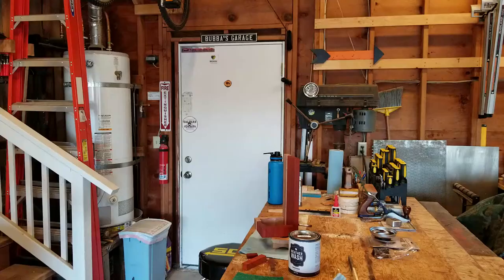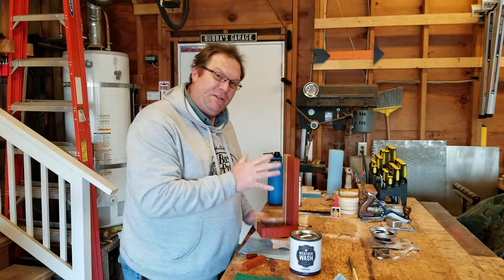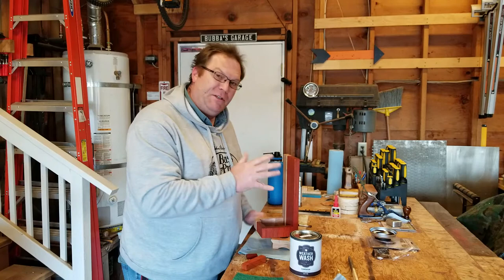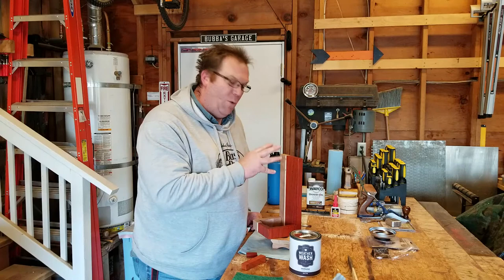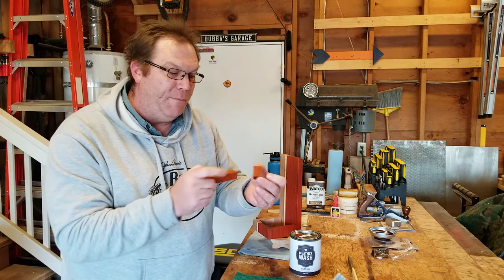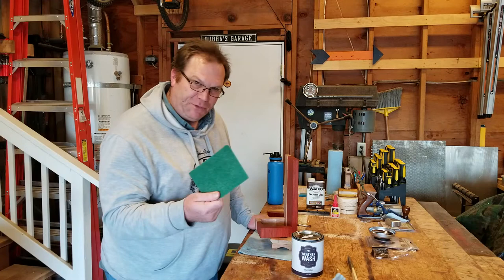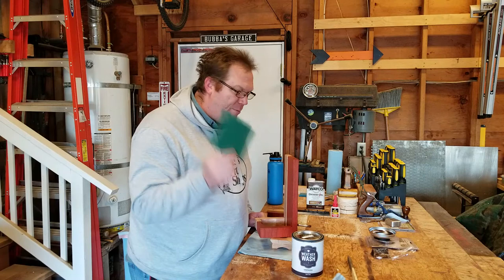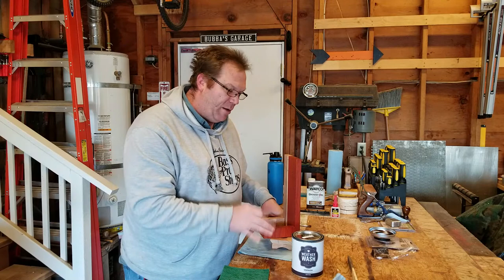Magnetic BottleCap Catcher Stand / Opener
I set out to build a bottle cap catcher that wasn't simply a flat board with an opener attached as the majority seem to be out there. I like the versatility of the opener / catcher being wall mountable or free standing to give more placement options.

This being a gift I chose woods that I knew the recipient would like.

Here are the links to items used to make this project.

Home Depot: Purchased the Cherry, Maple and 3/4" wood screws (fine thread for hardwood).

Orchard Supply and Hardware: Carbide Tipped Vermont American 3/8" with 1/4" shank Keyhole router bit #23116.

Banggood.com: Wall Mountable Bottle Opener

Harbor Freight: Magnetic Parts Tray; with coupon this item can be purchased for free on a fairly regular basis

This is a China site where you can get amazing products and ridiculously cheap prices; they ship for free.

(2) Bubbas Amazon Wishlist